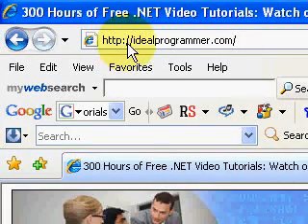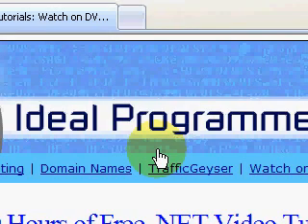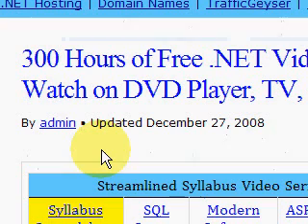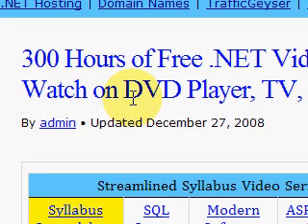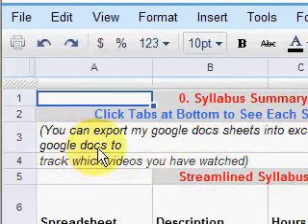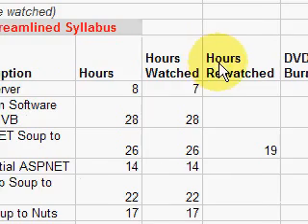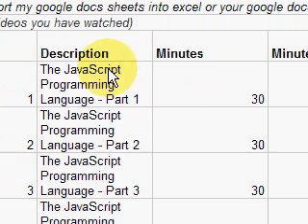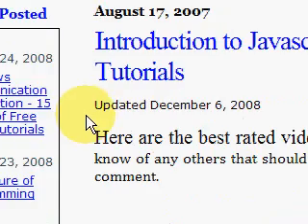JavaScript and DOM - 5 Hours of FREE Video Tutorials